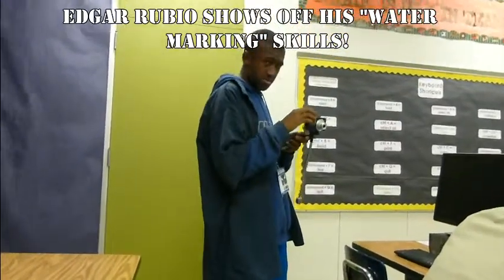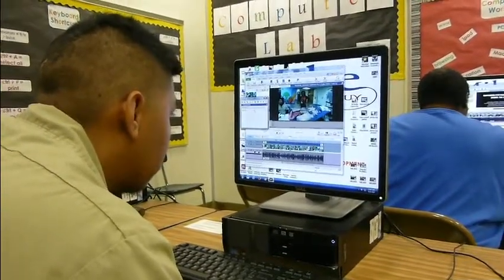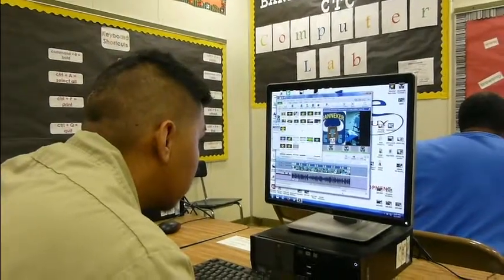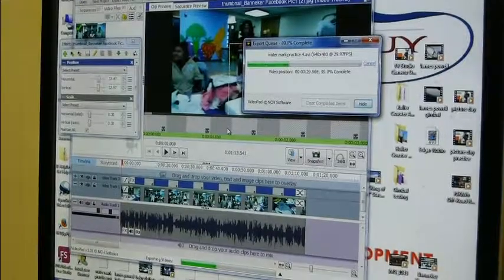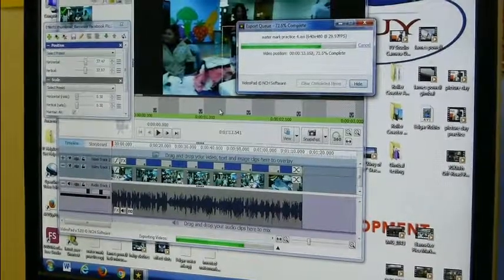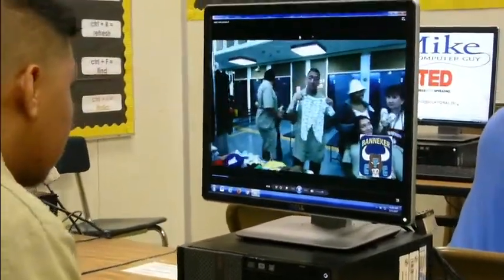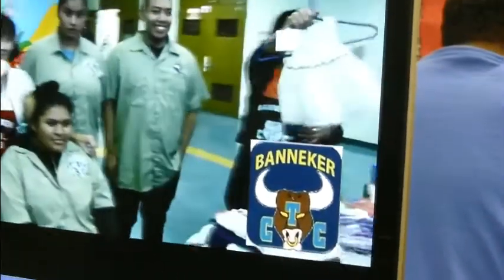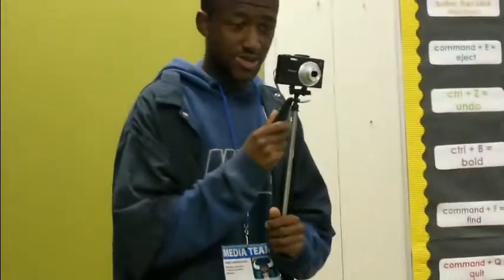Edgar rubio watermarking: Video Editing in Web Design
This video features a student demonstrating the skill of watermarking videos for Banneker's School Website and Social Media sites.